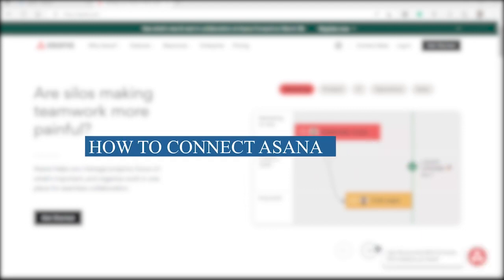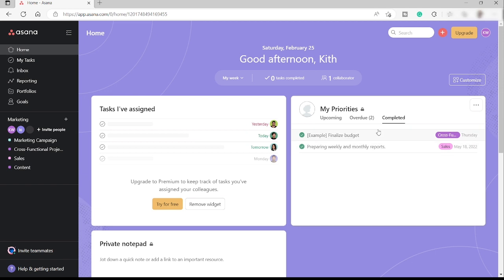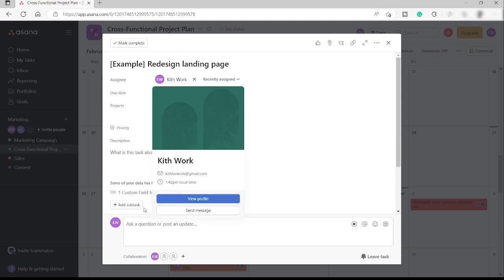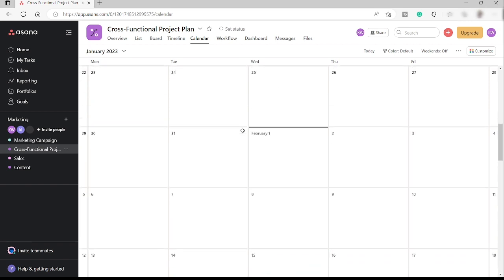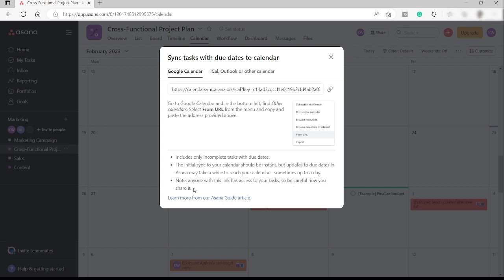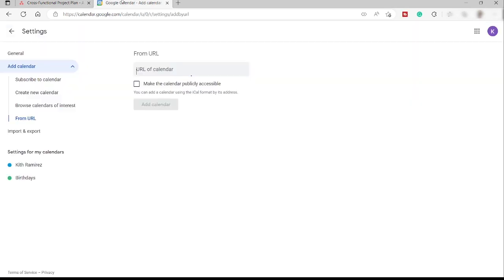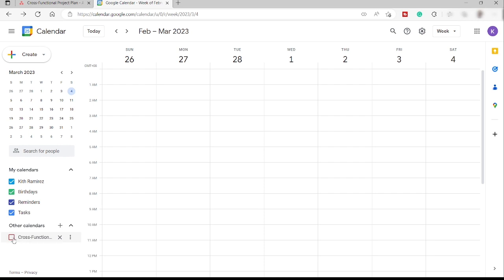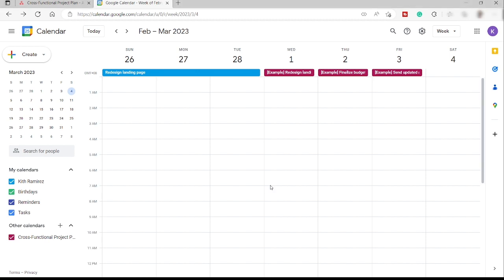How To Connect ASANA To Google Calendar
In this video, I will show you how to connect Asana to Google Calendar, making it easier to manage your tasks and deadlines. You will learn how to set up a two-way sync between Asana and Google Calendar, so that any changes you make in one platform will automatically be reflected in the other. By the end of this tutorial, you will have a seamless workflow that helps you stay on top of your work and never miss a deadline.